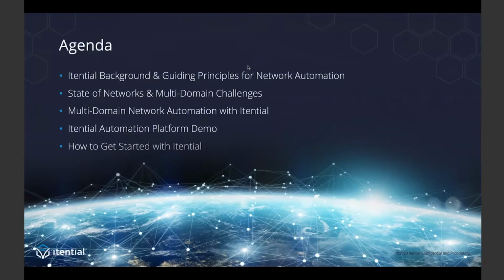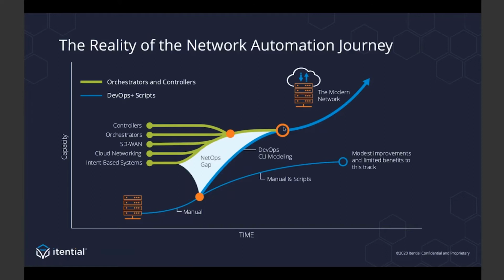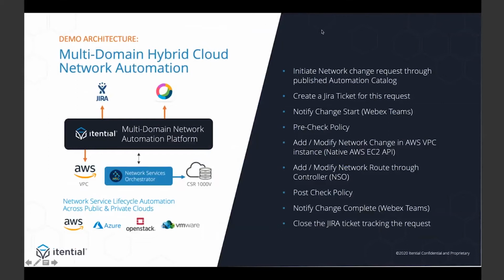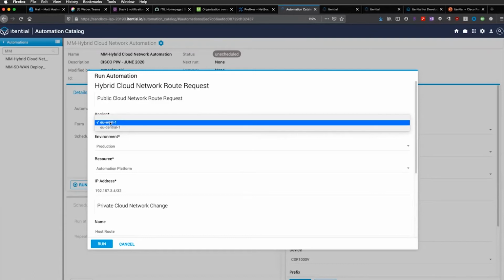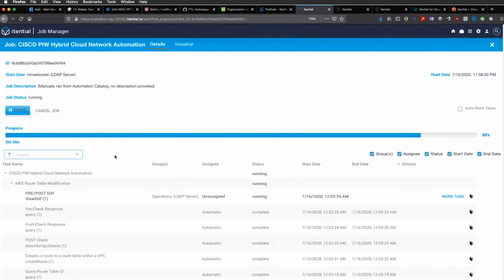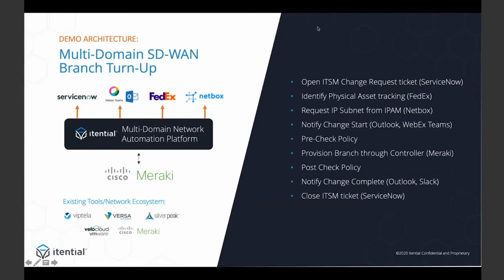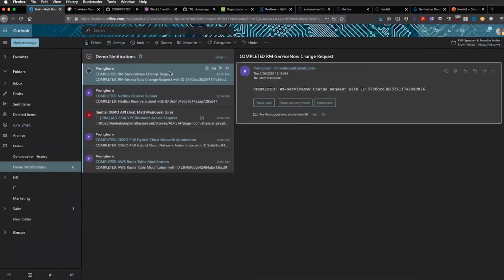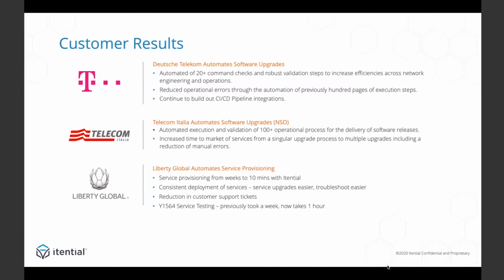How to Leverage Multi-Domain Network Automation Across Cisco Powered SD-WAN, Cloud & Data Center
•        Understanding the network management complexities posed by domain specific solutions and how to coordinate these activities across end-to-end network automation.
•        Leveraging the right tool for the right job.
•        Easily integrating with any Cisco tool and aggregating their capabilities into a unified automation environment.
•        Utilizing Itential’s extensive library of Pre-Built Workflows for common use cases for rapid time to value.